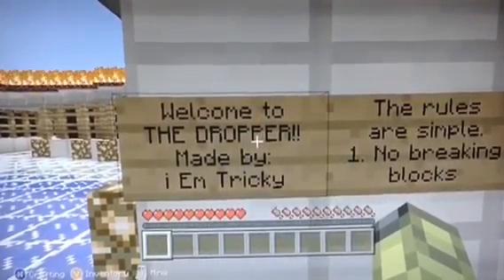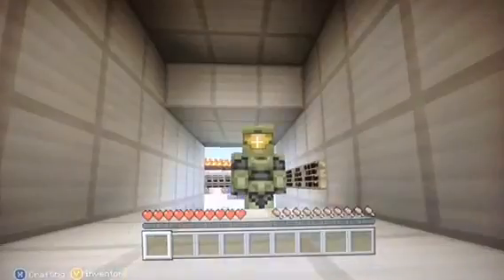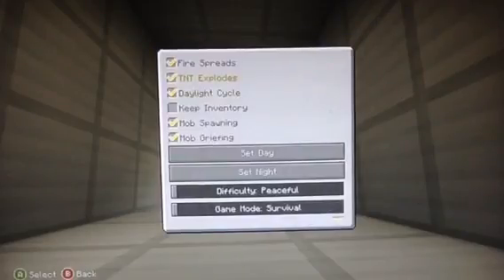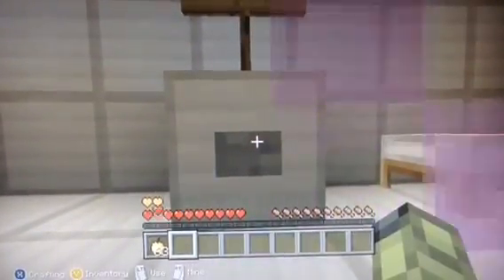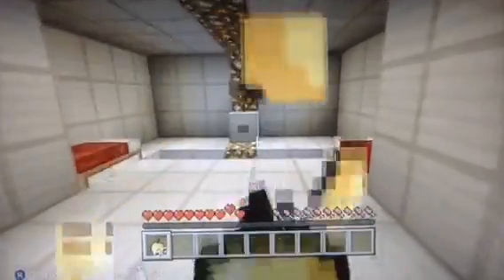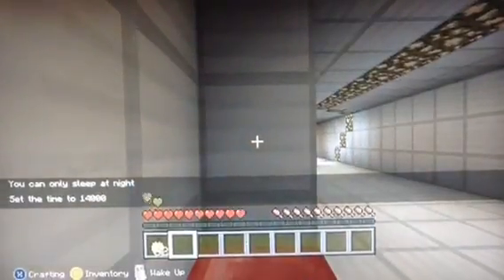Part 1 of the dropper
It is so good and I will show you son how to
Dolowd maps